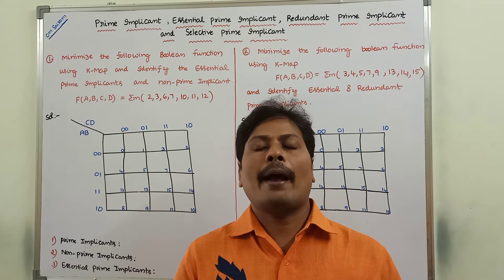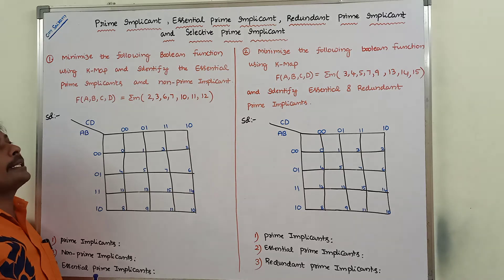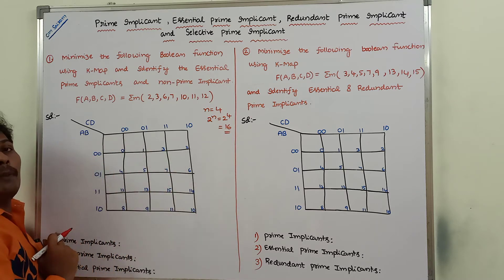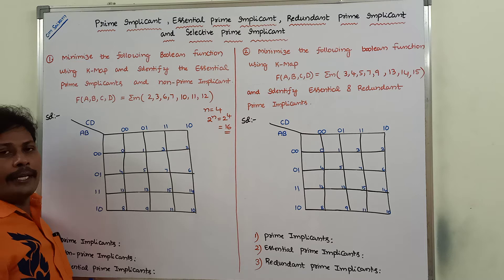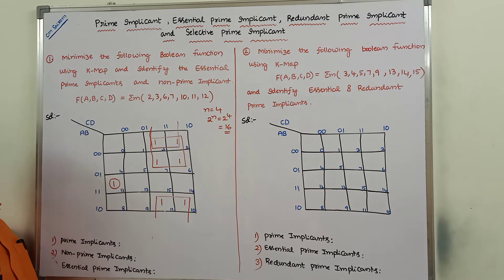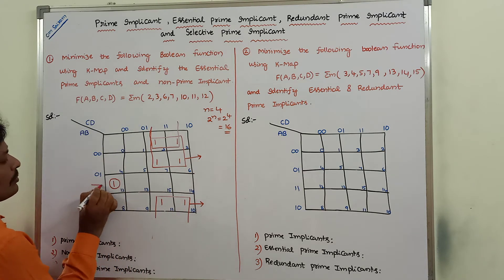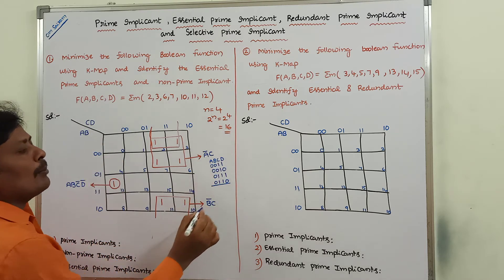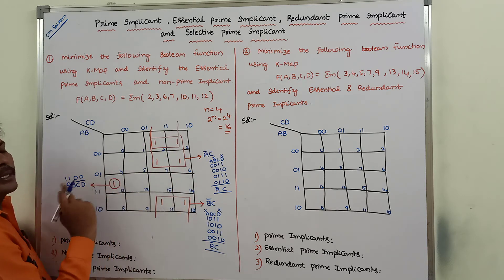EXAMPLE - 2: PRIME IMPLICANT | ESSENTIAL PRIME IMPLICANT | REDUNDANT & SELECTIVE PRIME IMPLICANT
This video contains the description about Example problem on  Prime implicant and Non-prime implicant, Essential, Redundant and Selective prime implicants.